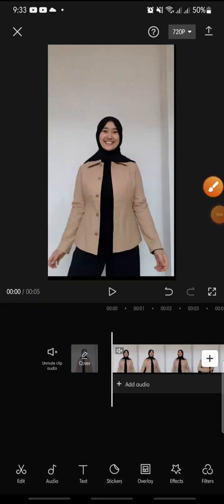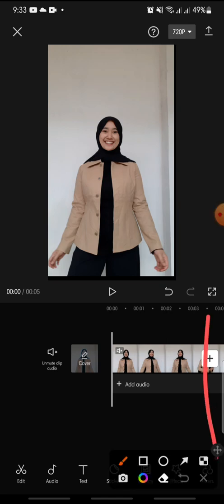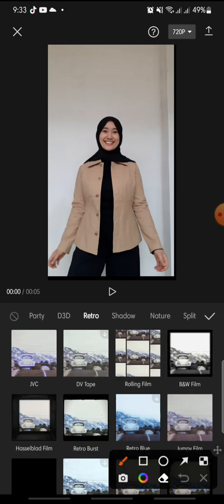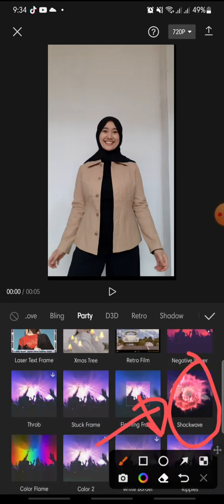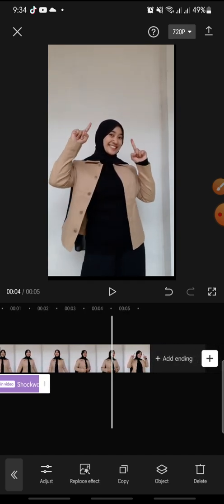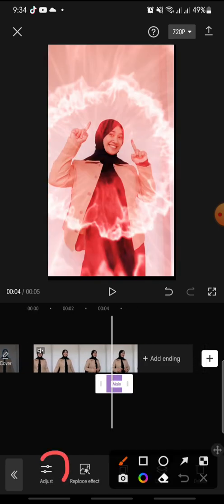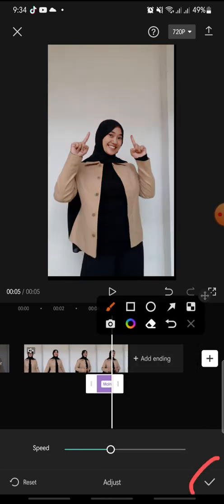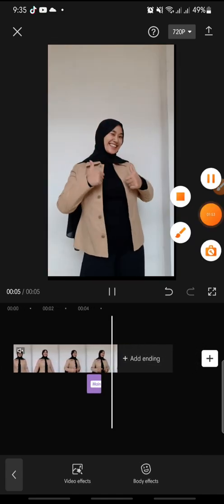Shock Wave Effect On CapCut Apps